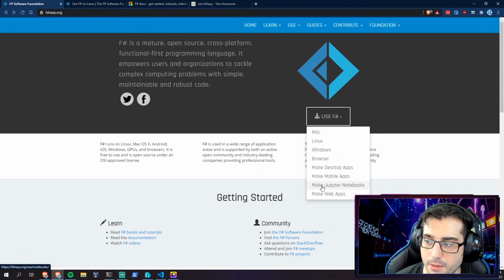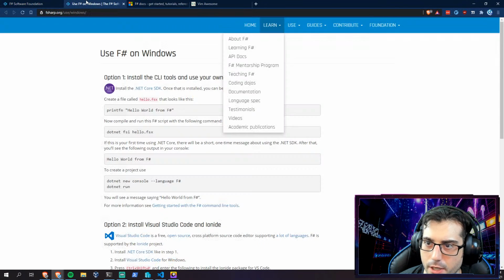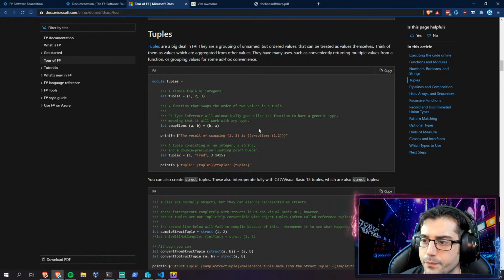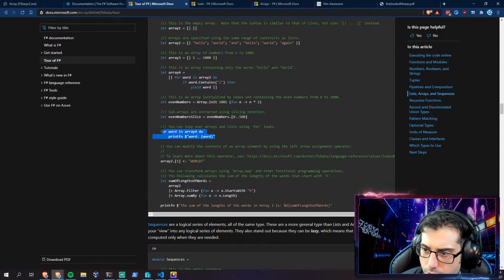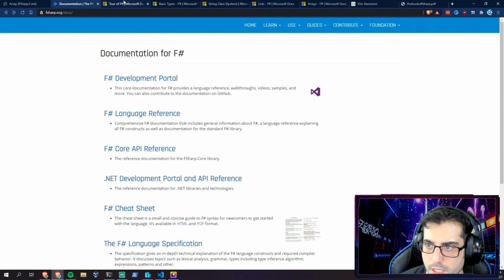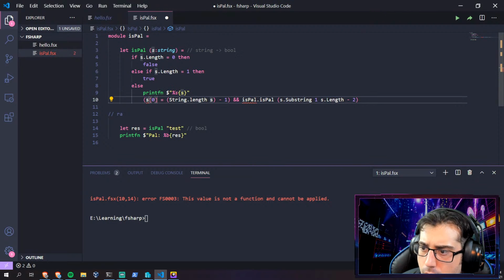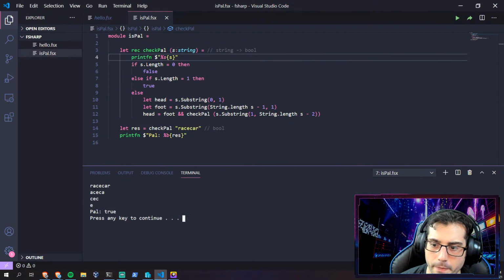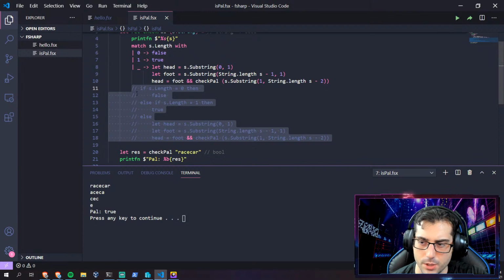AttackOnTuesday| Offensive Cybersecurity Practice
Hacking some stuff red-team style